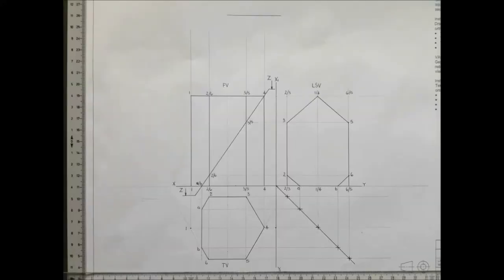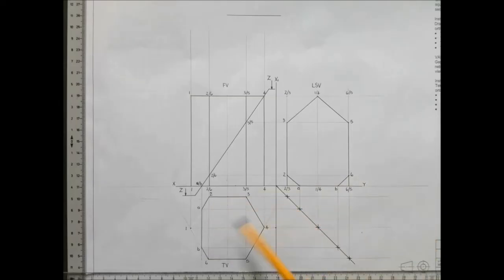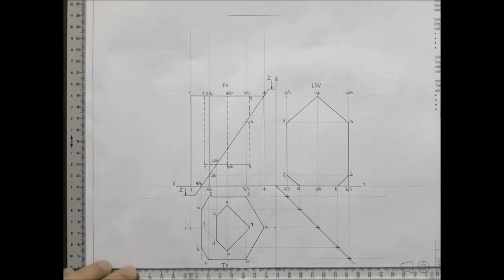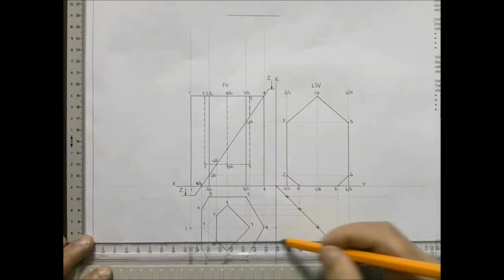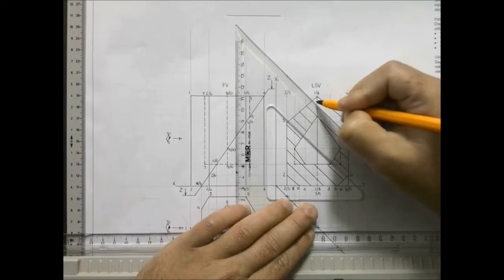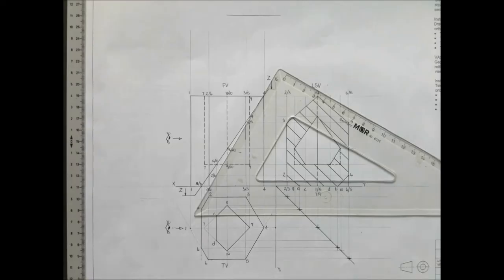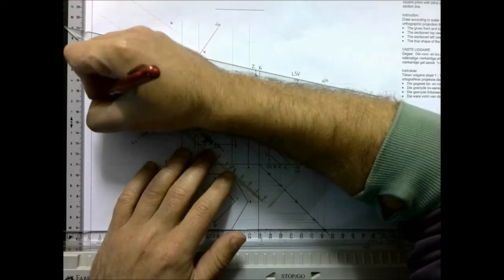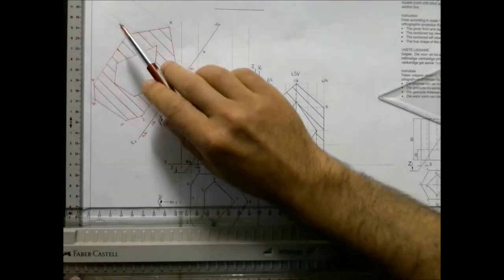Solid Geometry - Sectioned Prism with blind hole and True Shape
Sectioned Hexagonal Prism with blind square hole and True Shape of Section